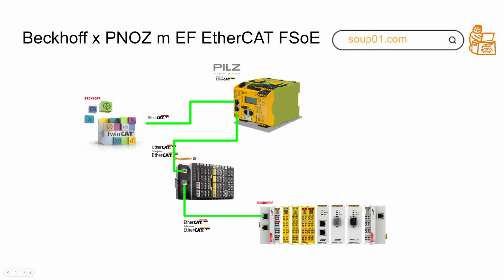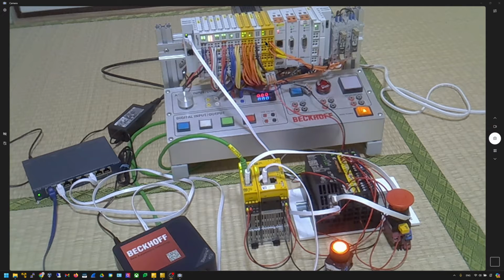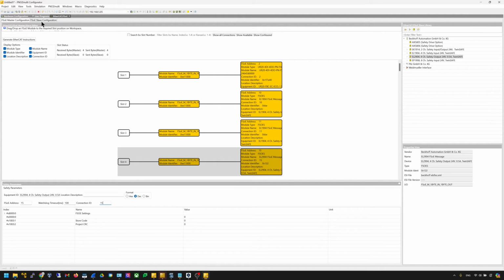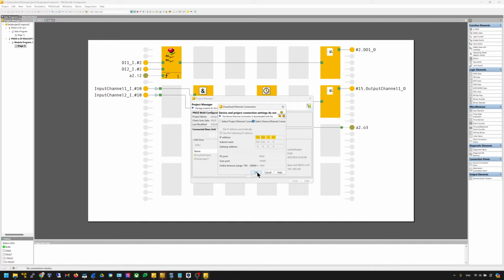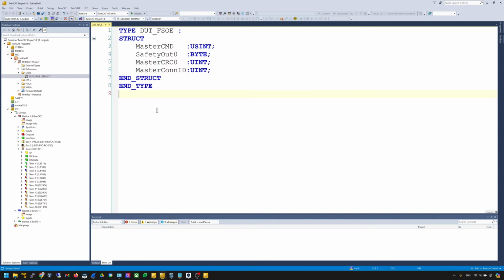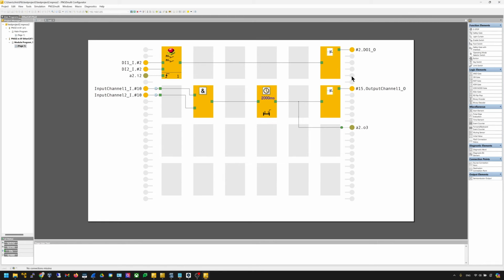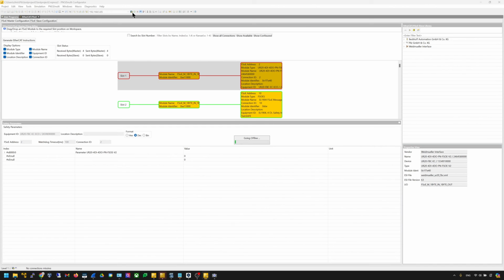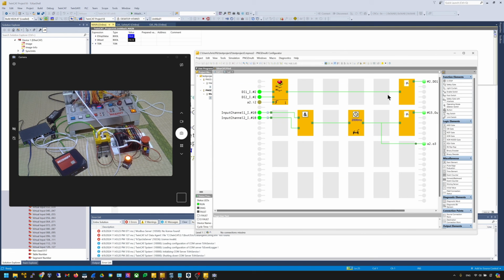Pilz.Startup FSOE Master with PNOZ m EF EtherCAT FSoE (with TwinCAT3)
This video shows how to set up an FSoE Master with PNOZ m EF EtherCAT FSoE from Pilz and how to connect a Weidmüller and a Bechoff FSoE Slave from scratch. The EtherCAT Master used in the video is Beckhoff's TwinCAT3.